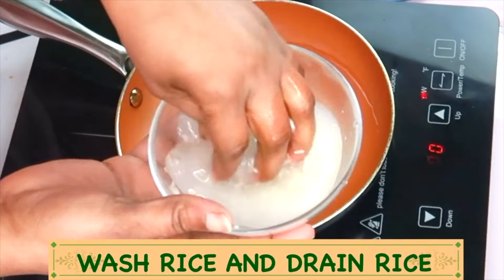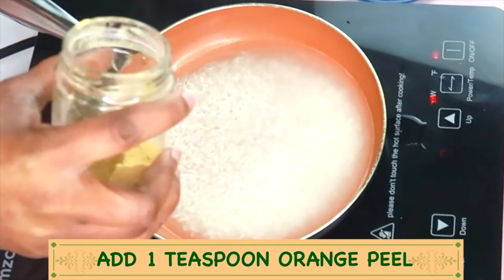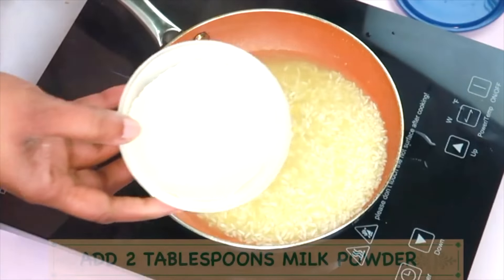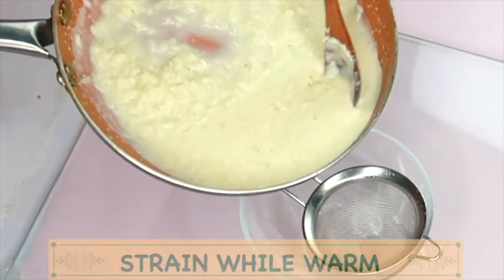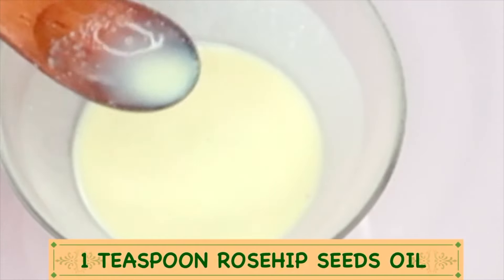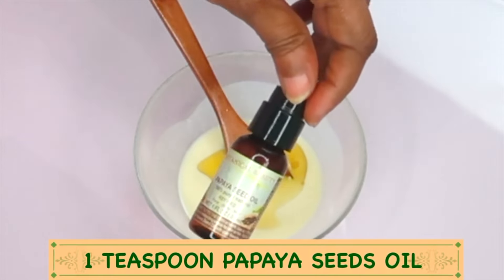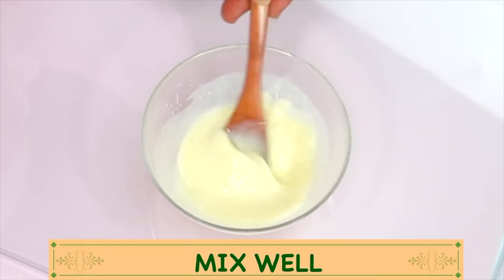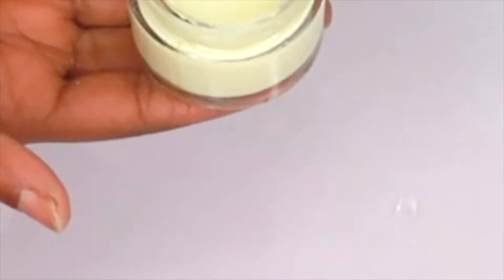Natural Collage! Reduce WrinkleS, Boost Collagen, And Clear Dark Spots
Khichi Beauty
315 Empire Boulevard, James E. Davis,